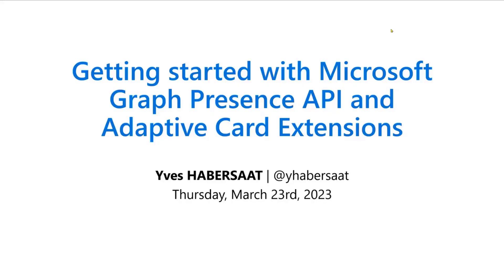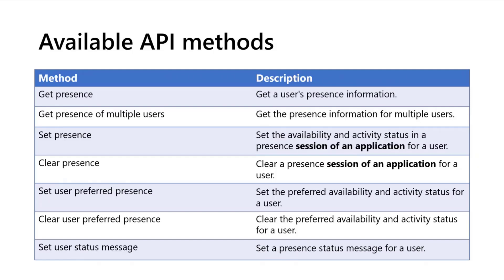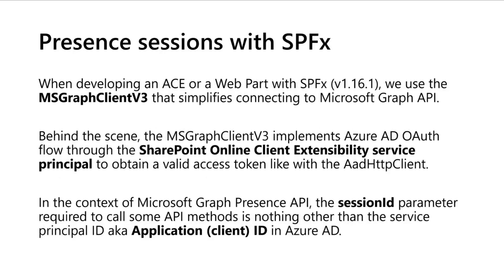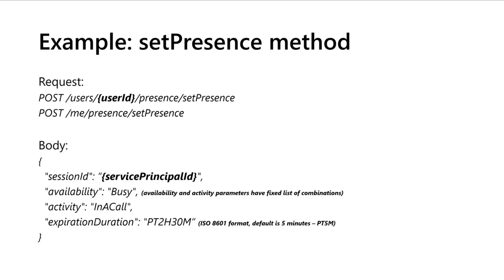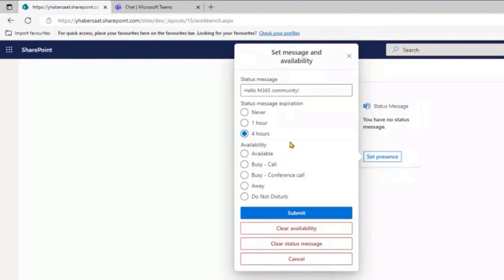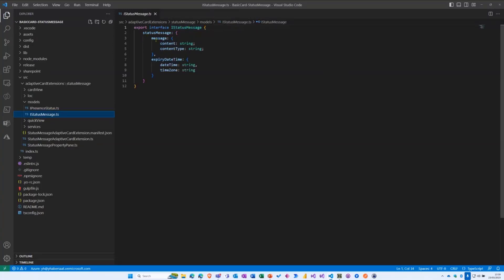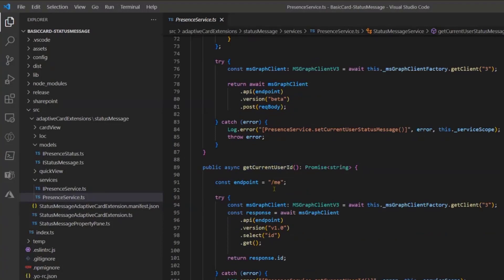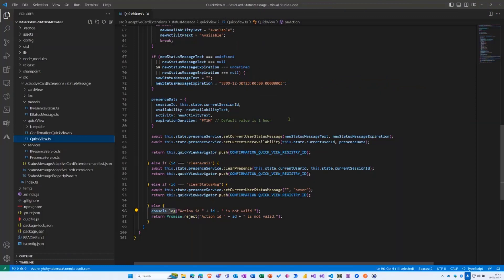Viva Connections extension with user presence status using Microsoft Graph Presence API and SPFx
In this 10-minute developer-focused demo, Yves Habersaat delivers an introduction to the Graph Presence API, API methods, presence sessions, presence sessions with SPFx, a setPresence method example, and suggestion to use Graph Explorer to experiment with API. This ACE demonstrates how to use the Presence Graph API endpoints (beta) to set and retrieve a presence status message for a user. Set/update a user’s presence – their availability and a message to viewers.  Sample contains wide range of capabilities.

This PnP Community demo is taken from the Viva Connections & SharePoint Framework Bi-weekly sync call recorded on March 23, 2023.

Demo Presenter
• Yves Habersaat (Sword Group) | @yhabersaat

• Tool – Graph Explorer | aka.ms/ge